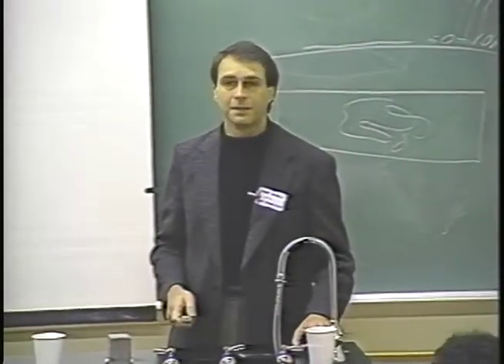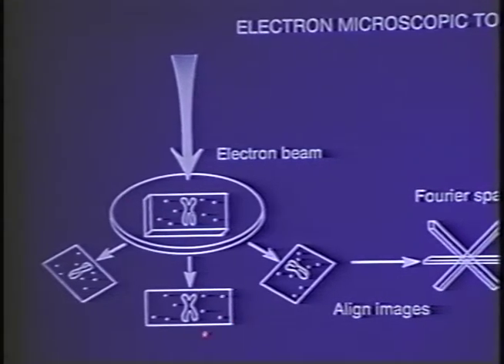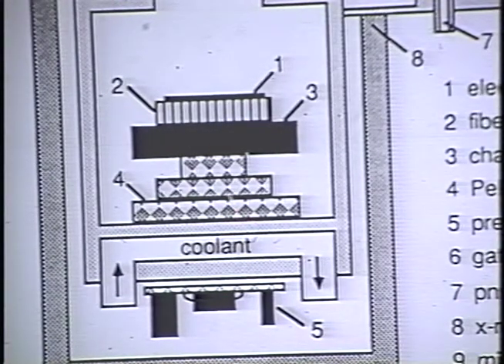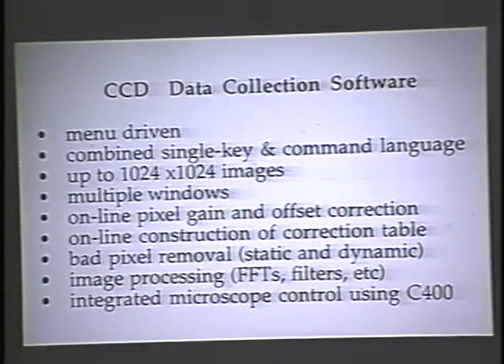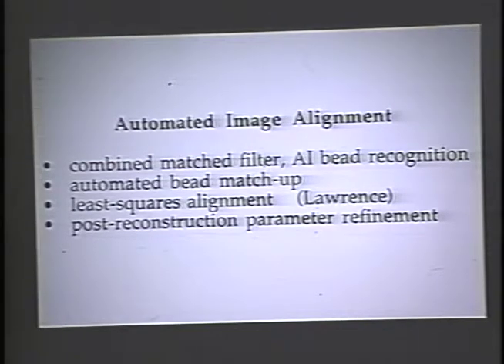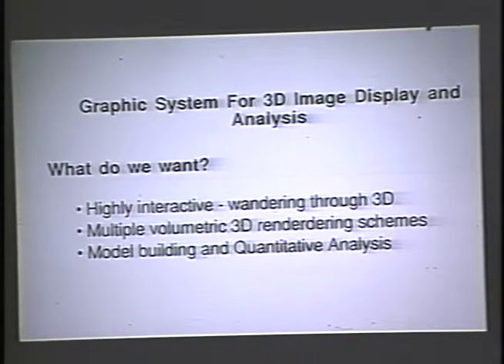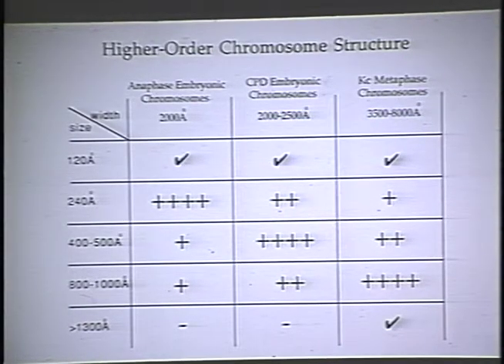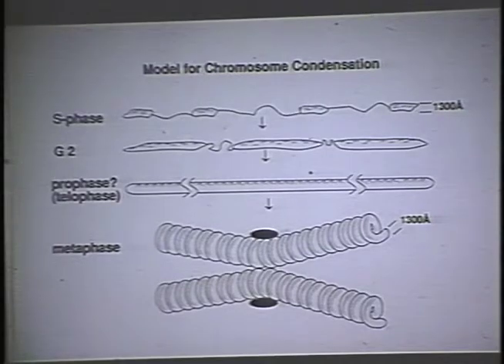3-D IVEM Tomography by David Agard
David Agard (University of California San Francisco)
Workshop on Intermediate Voltage Electron Microcopy in March 2, 1991, organized by the West Coast Facility for Intermediate Voltage Electron Microscopy, Lawrence Berkeley laboratory, and University of California at Berkeley; sponsored by the Northern California Society for Electron Microscopy
EMLUCB 4